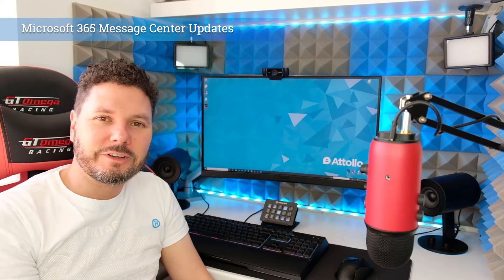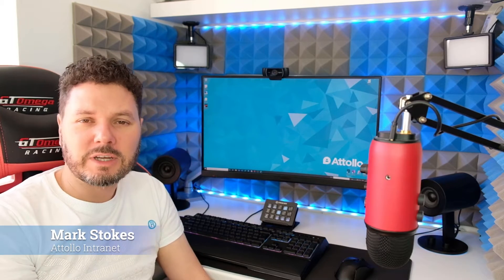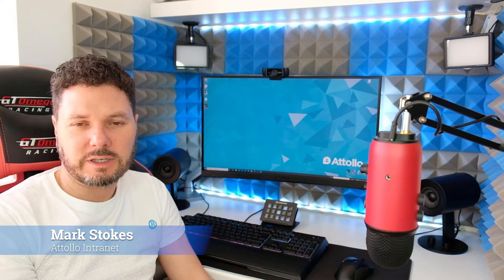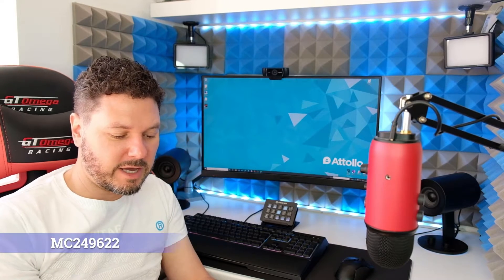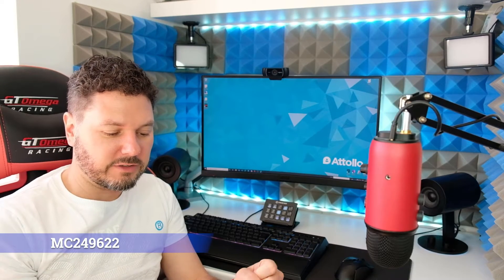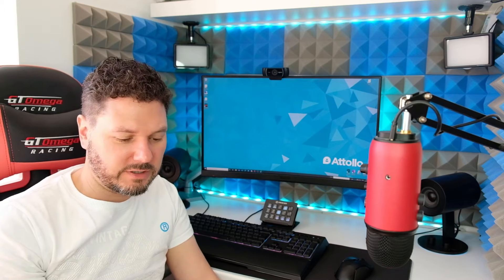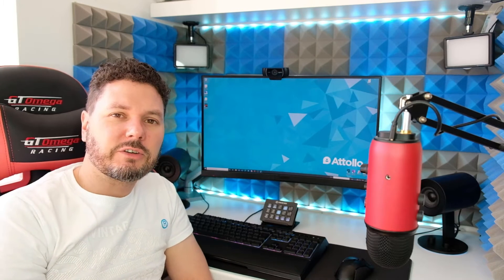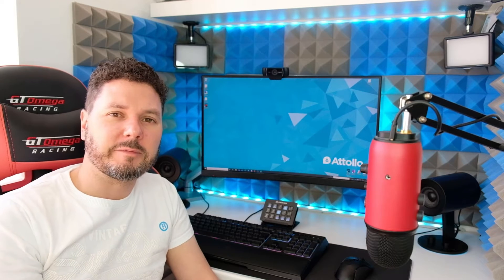Share from Mobile, Organisation wide backgrounds, Create Tasks from Chat and more Teams updates!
00:26 Opt-in to the new Teams live events multi-window producer experience
MC249608

01:24 Microsoft Teams Room: share wirelessly from iOS or Android Teams app
MC249622

02:16 Customized backgrounds in Microsoft Teams meeting video coming to mobile devices
MC249625

03:17 Microsoft Teams: introducing organization-wide backgrounds (preview)
MC249777

04:48 "Tasks by Planner and To Do" app name to be shortened to "Tasks" within Teams
MC250528

05:55 Create tasks from Teams chats or channel posts
MC250796

06:54 Teams meetings to support view-only attendees
MC250956

09:45 Webinars plus new meeting registration options
MC250958

11:38 Organizers can lock meetings
MC251564